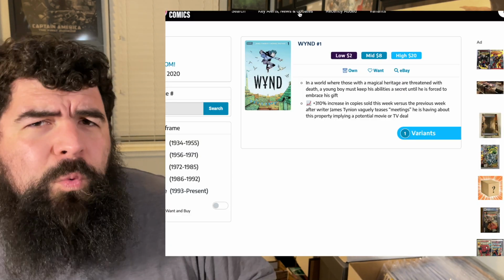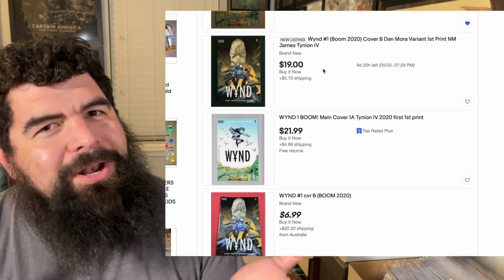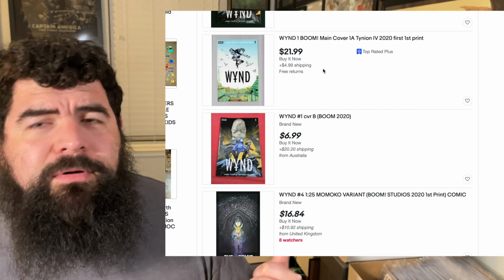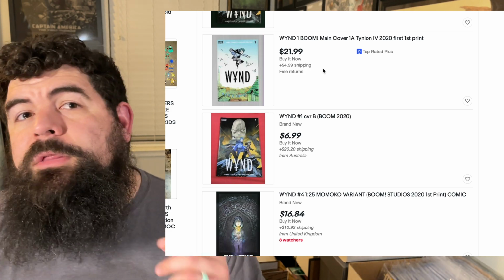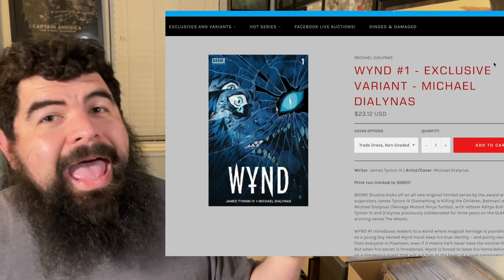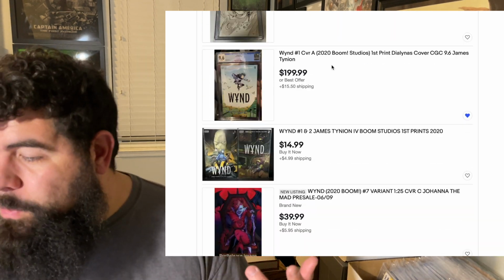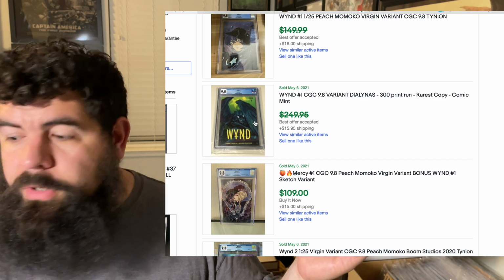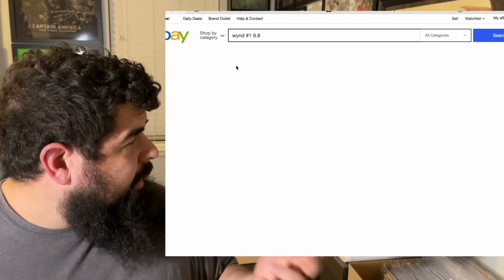THE NEXT HOT BOOK FROM BOOM STUDIOS?! A market analysis of prices & covers of WYND by James Tynion!!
HEY COMIC COMMUNITY! is this gonna be the next hot book from boom studios?!
I feel its only fair to do a breakdown of this great series over all its covers and why you should keep an eye out for this series and it could have huge potential going forward ?!!

please let me know down in the comments what your thoughts are on this series and if it has potential going forward?!

please never hesitate to reach out if you ever wanna collaborate or have any questions!